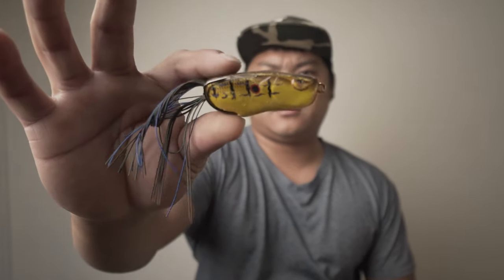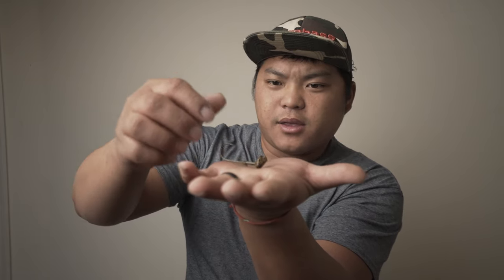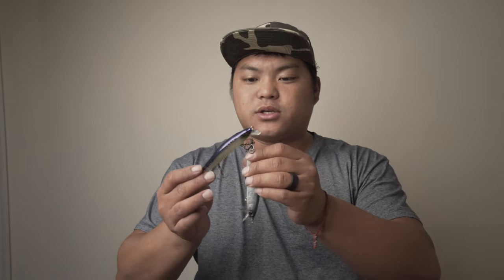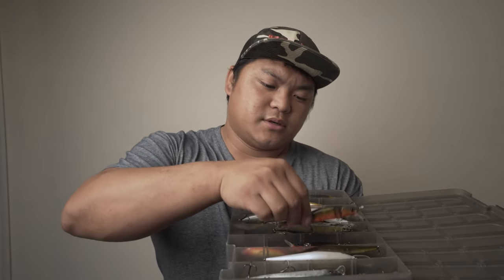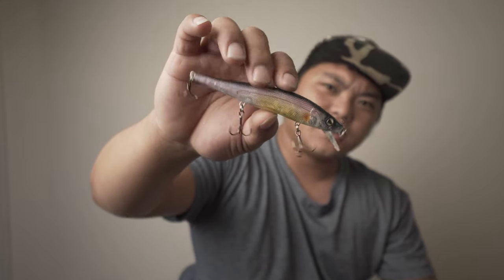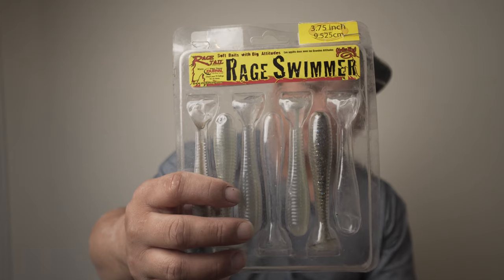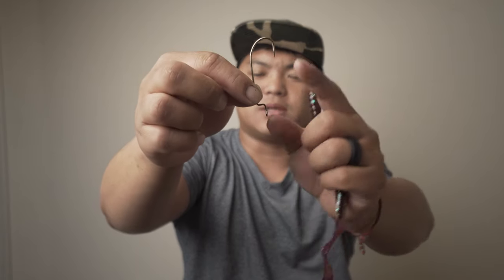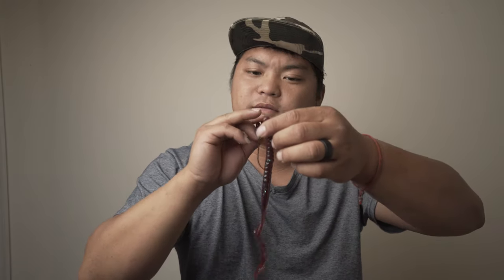2019 Top 5 Tournament bass lures - OOW Outdoor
Here are some of my top technique that i used to win my Angler of the Year title fishing the Oklahoma Kayak anglers trials. Each and every baits mention gave me a key bite to place high or win in an event. With limited space on my kayak, i usually have these five tie on most of the time.

Spro Bronzeyes frog
Spro Dean Rojas Bronzeye Spit Shad 60
Yamamoto Senko
Megabass ito vision 110
Lucky Craft Pointer 78dd
Luck-E-Strike Rick Clunn STX
Owner Triple Hooks st36
Strike King Squadron Swimbait Jig Head
Strike King Rage Swimmer
Keitech Swimming Impact Fat
Megabass Spark Shad 3"
Gamakatsu Worm Hook
Zoom Bait Ol' Monster Worm 10inch
PowerBait Power Worms